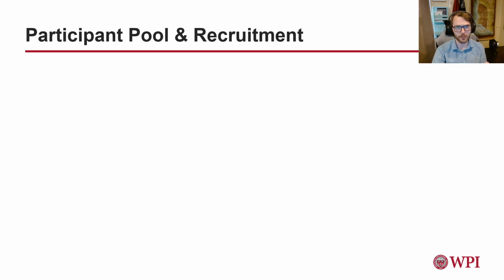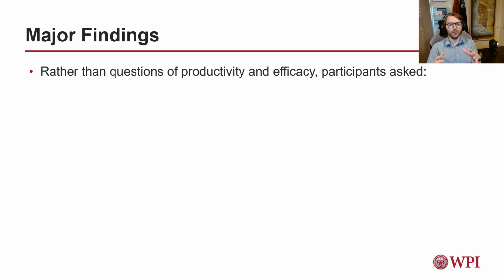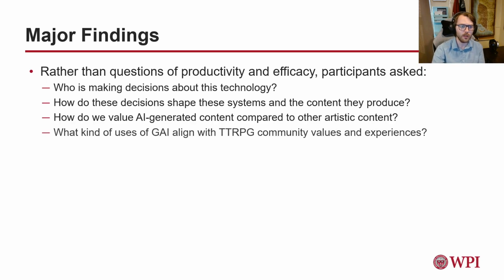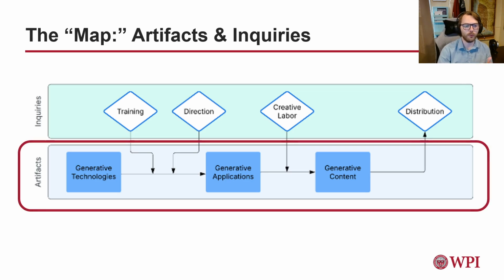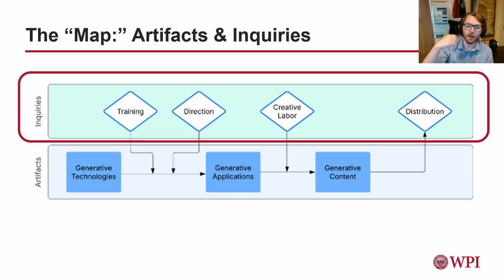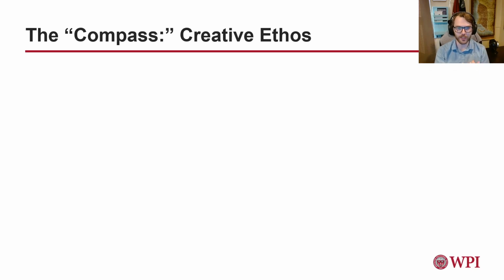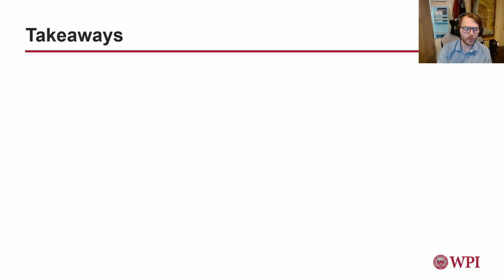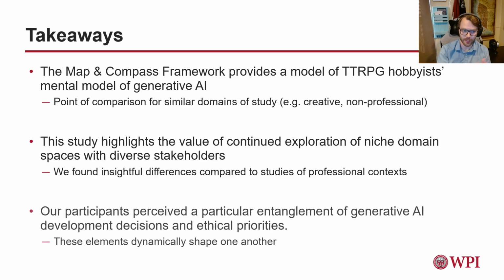How do You Want to View This?: Generative AI, Creative Ethos, and TTRPG Hobbyists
Josiah D Boucher, Gillian Smith, Yunus Doğan Telliel

CHI PLAY 2025: The ACM Symposium on Computer--Human Interaction in Play
Session: Papers 5 - Player Communities & Perspectives

This paper presents a study that examines tabletop roleplaying game (TTRPG) players' understanding, attitudes, and perceptions of generative AI (GAI) as it intersects with this creative, hobbyist domain. While general findings regarding challenges and potential harms of GAI are well-explored, much of this exploration centers workplaces concerned with productivity and efficiency. This study values the contrast provided by TTRPG hobbyists in the relatively underexplored domain of a non-professional, creative community that tends to lack corporate pressures. Through a qualitative study using ethnographic interviews and a shared image-generation activity, we explore how TTRPG hobbyists are responding to GAI systems in this environment and describe our participants' mental model of GAI ecosystems. We found that they tend to treat GAI as its own creative medium, using vocabulary attentive to distinct design affordances of GAI systems rather than seeing it simply as a “tool”. Further, we develop the term "creative ethos" to describe how research participants evaluate and navigate such affordances to align with ethical values of creativity fostered by TTRPGs, especially focusing on participants’ aspirations to support artists and resist unethical GAI futures.